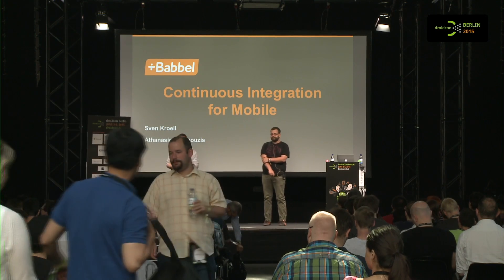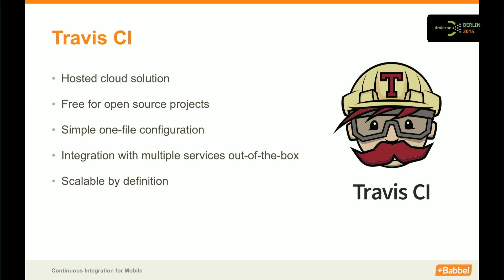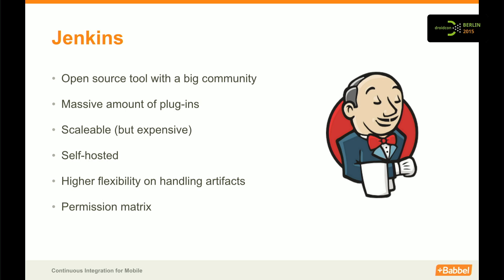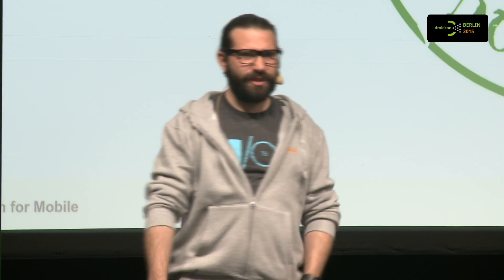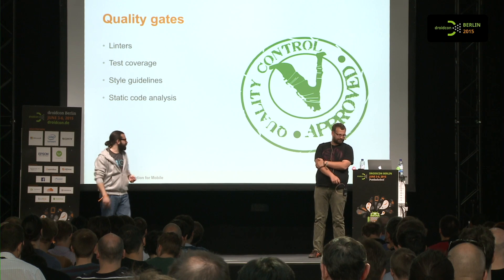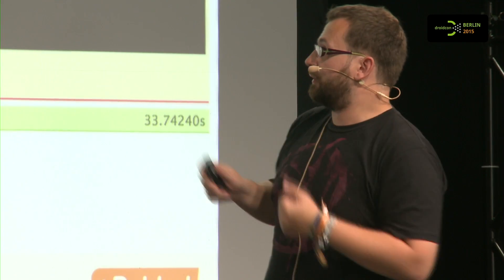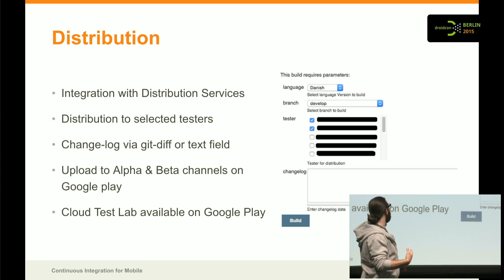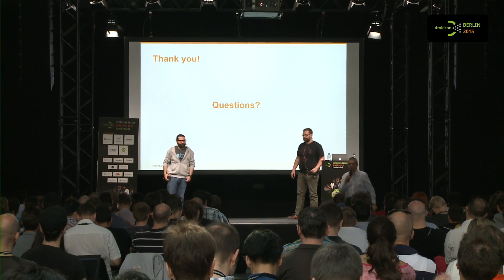droidconDE 2015: Sven Kroell & Thanos Karpouzis – Continuous integration for mobile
Mobile apps are a multi-billion market and one of the fastest growing sectors of technology, but the development of the apps does not meet the quality standards of backend systems.

A small agile team can produce prototypes and MVPs efficiently, but once the project scales, tools like beta distribution platforms enable all stakeholders to be engaged and informed, while developers focus on producing high quality software.

This (45 mins) talk will outline our experiences with implementing continuous integration and providing meaningful reports, which are essential for decision making. As well as providing an environment the developers which helps to identify problems in the codebase or with the implementation.

Another important factor is the distribution of the application to the different departments for test, demo and acceptance. We will show how it is possible that stakeholders are able to create and distribute builds depending on their needs.

A project template will be presented, which boilerplates robolectric for android tests, apium for automated UI tests, and a Jenkins setup which orchestrates the build test and distribution, using internal distribution tools such as crashlytics and hockeyapp.